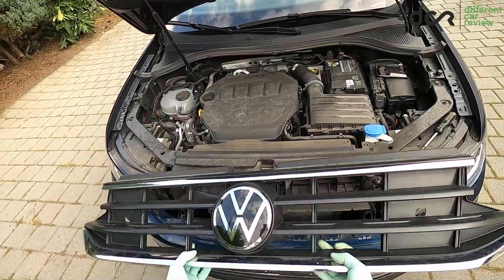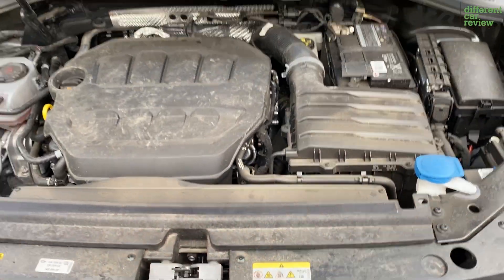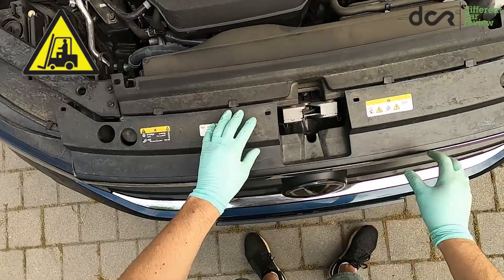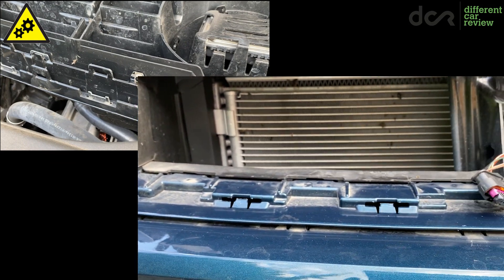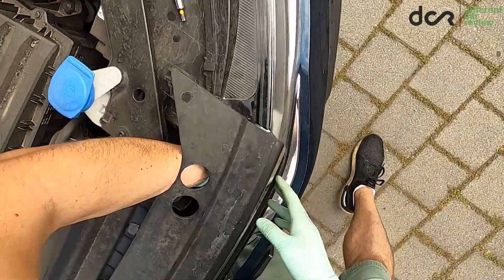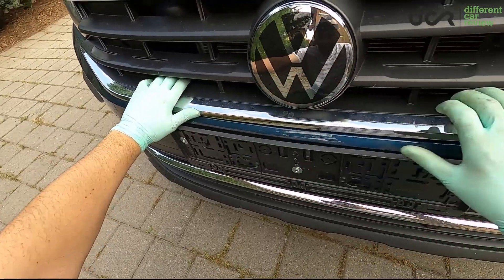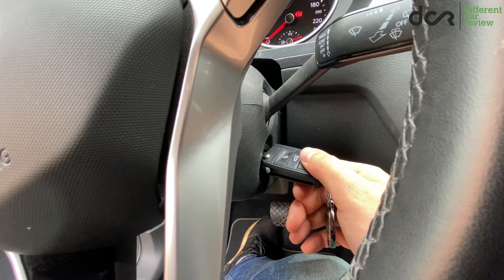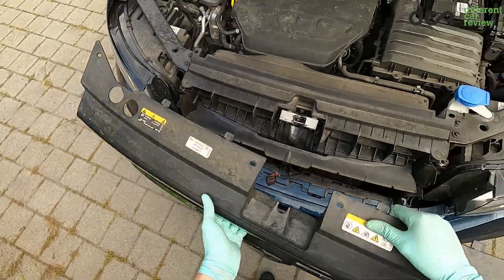VW Tiguan II - Removing Grill (How to remove upper bumper grill)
How to remove the front grill from a second generation VW Tiguan - made from 2016 to 2024

Volkswagen Tiguan II, Tiguan Allspace (AD1) hood grill DIY / replacement video
VW Tiguan mk2 hood grill removal

Volkswagen Tiguan II, Tiguan Allspace 1.4 TSI, 1.4 TSI eHybrid, 1.5 TSI, 2.0 TSI, 2.0 TDI SCR BlueMotion, Tiguan R